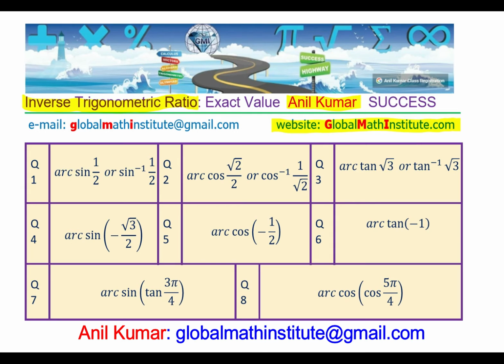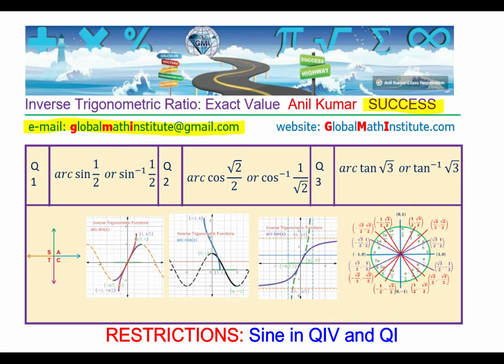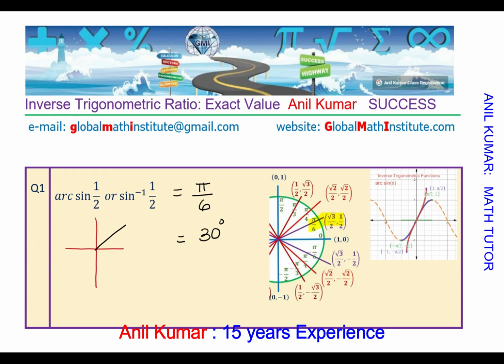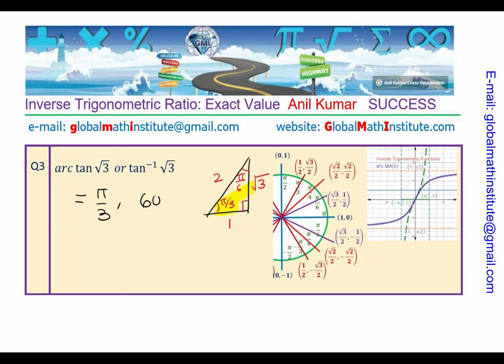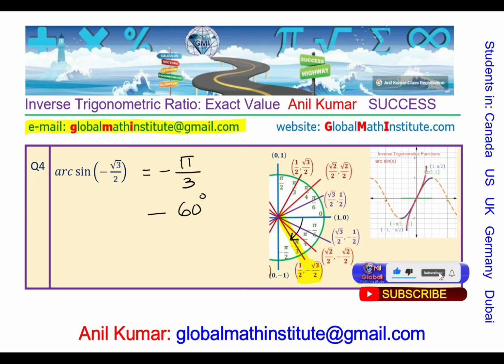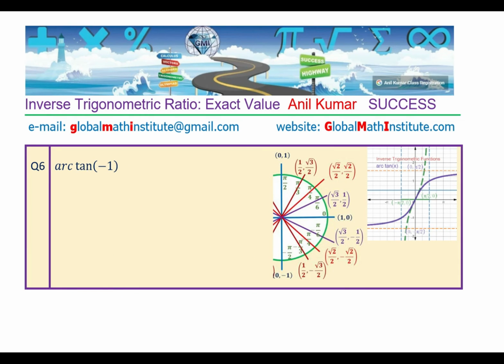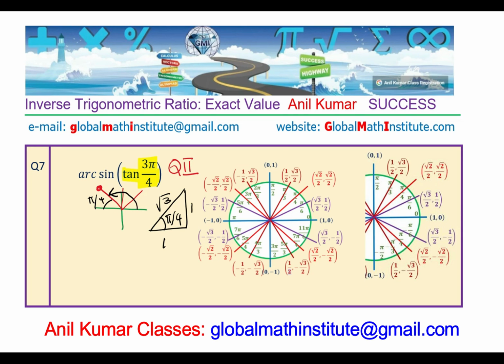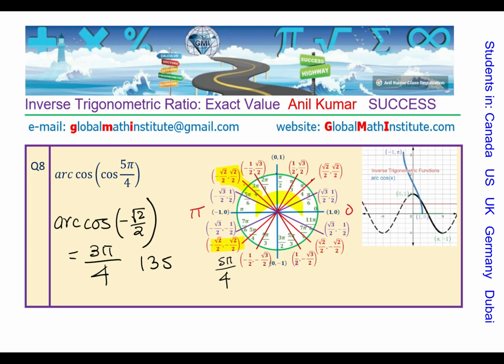Find Exact Value of Inverse Trigonometric Ratios 8 Examples Using Unit Circle -GCSE-EDEXCEL-SAT